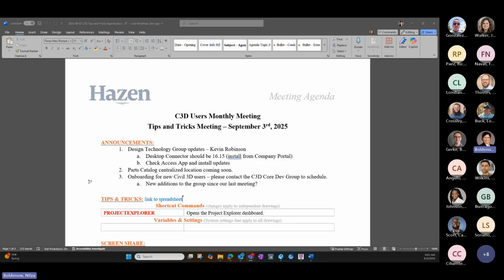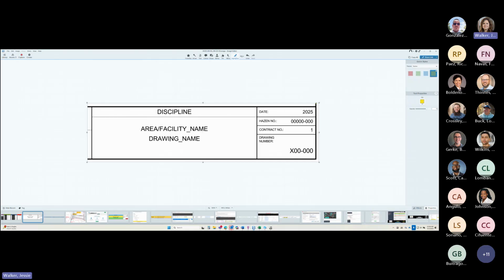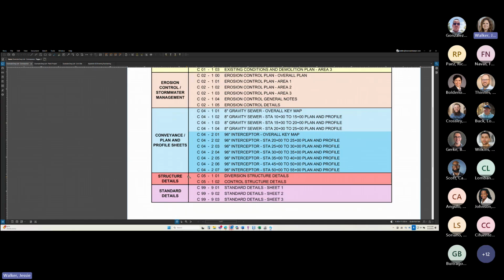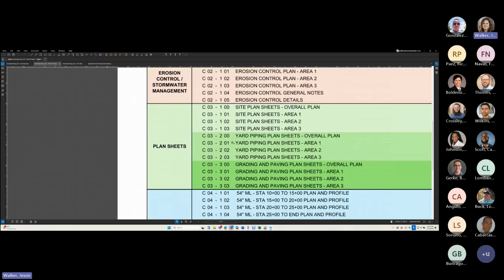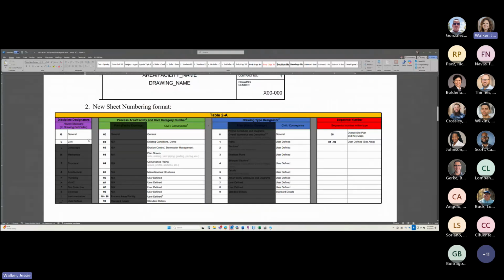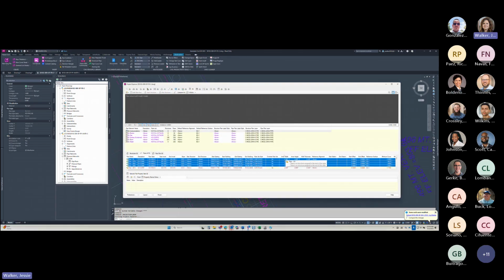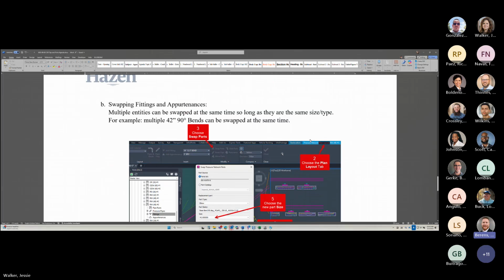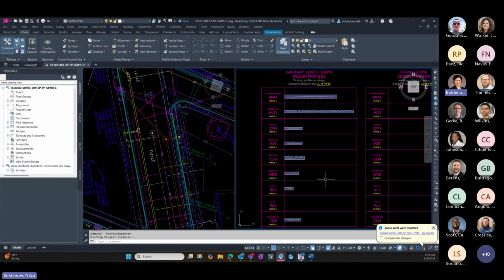Civil 3D Septiembre 2025 C3D Tips & Tricks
Derechos Hazen utilizado para traducción contenido